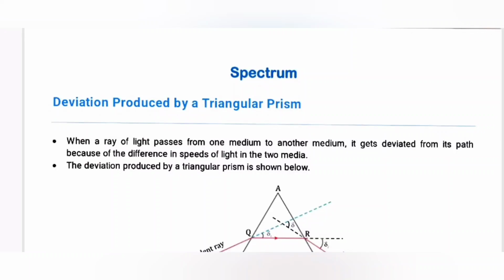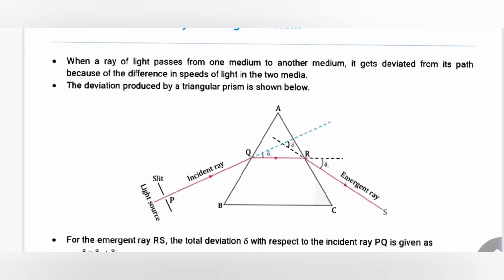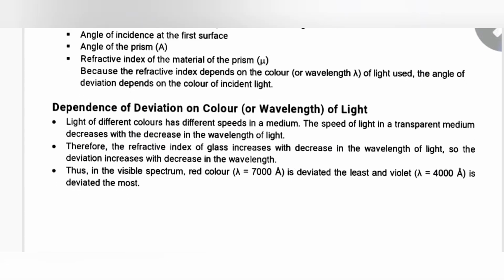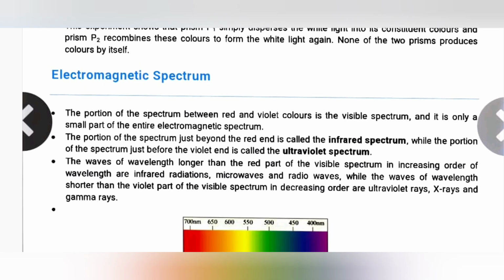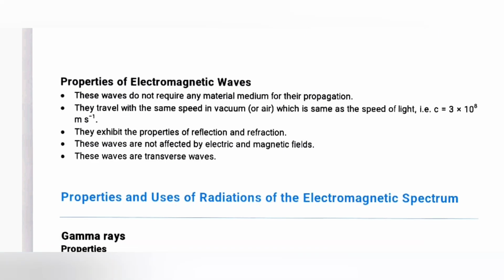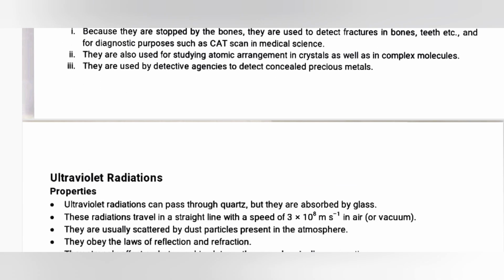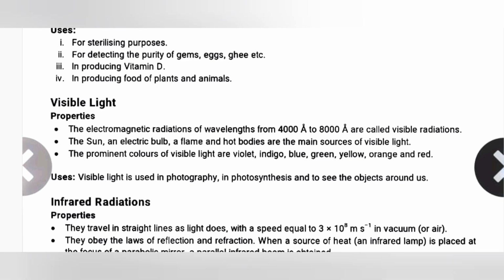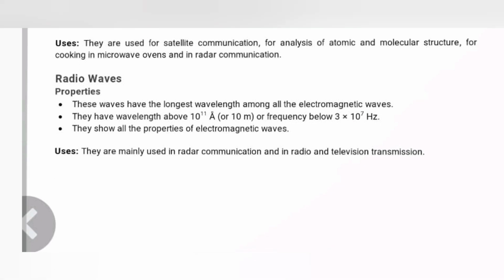Physics chapter spectrum full explanation class 10 isce 2025